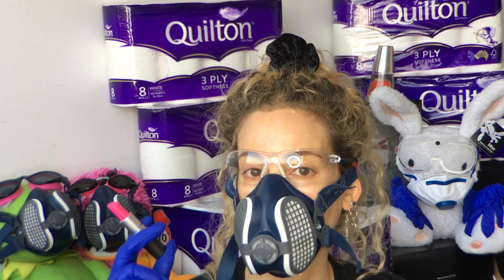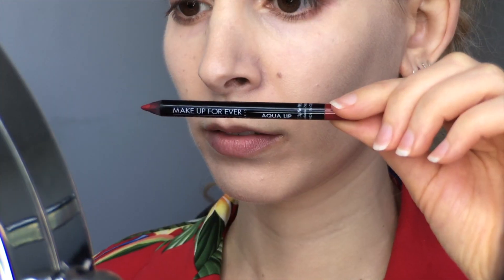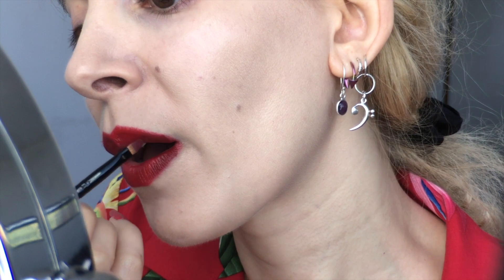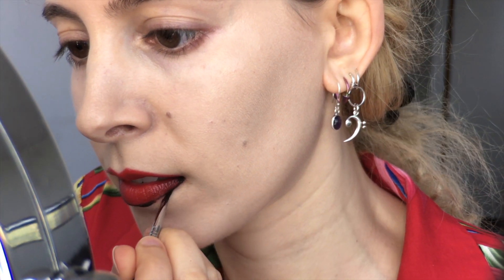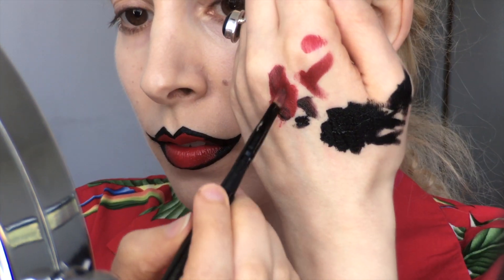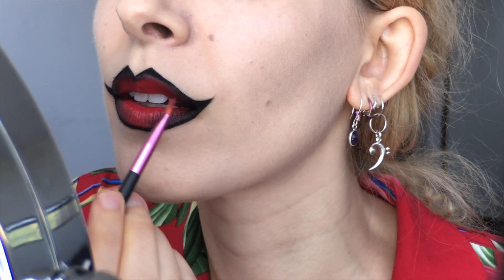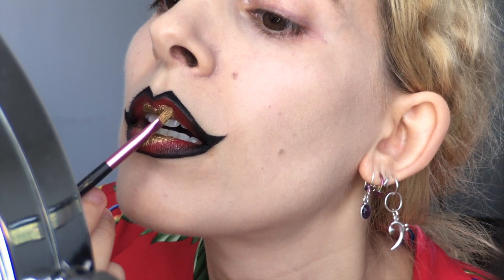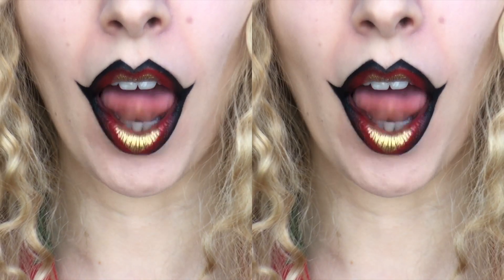Disney Villans Jafar Insp. Lip Art Tutorial ReUpload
For a little ray of sunshine, take a dose of Michty for your quarantine blues!